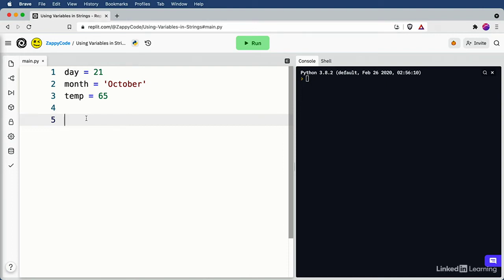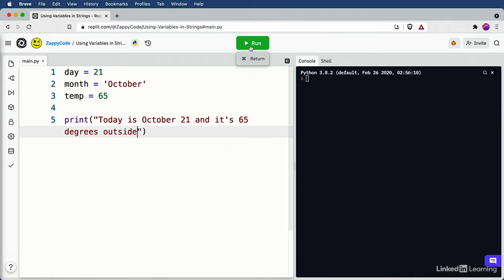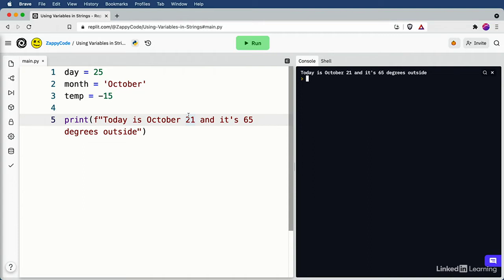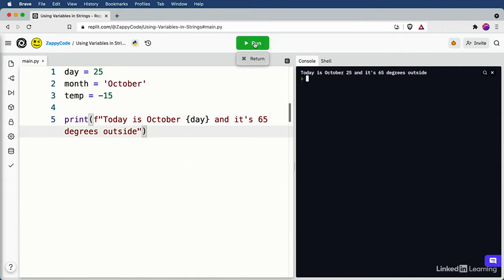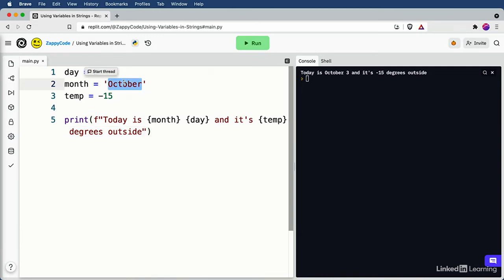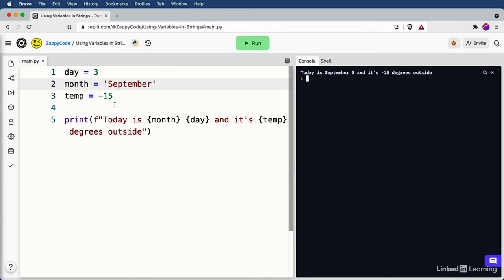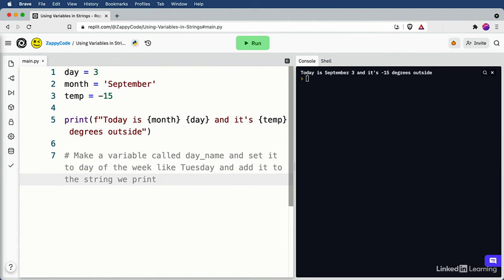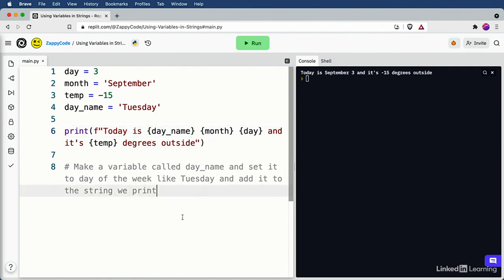python 06 Using variables in strings